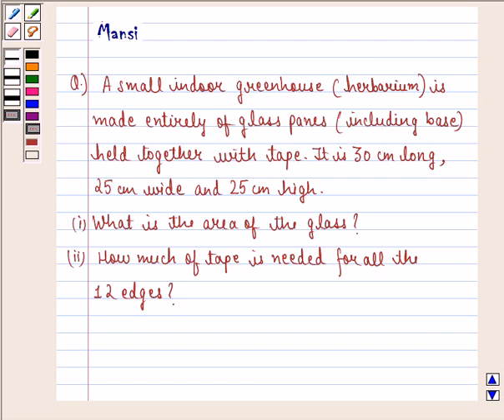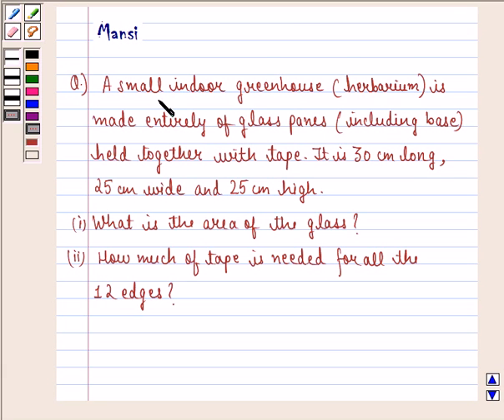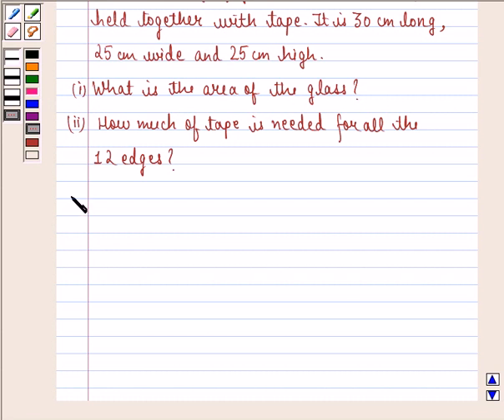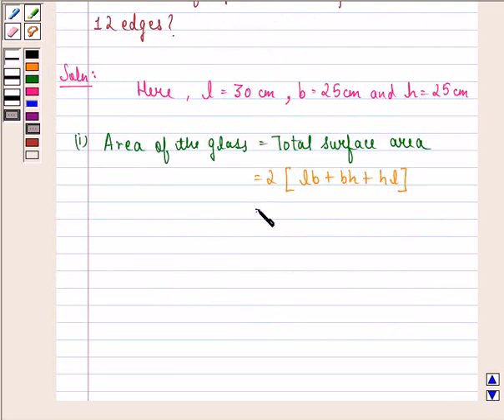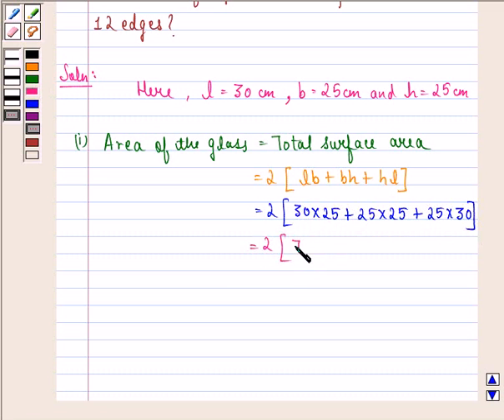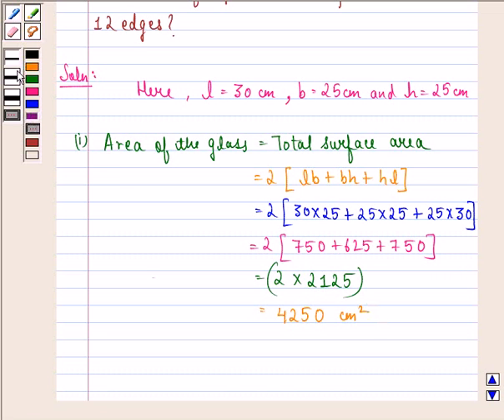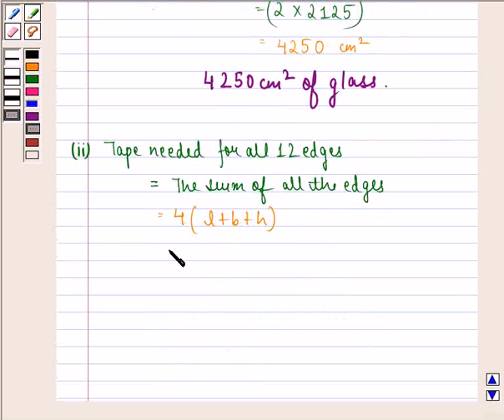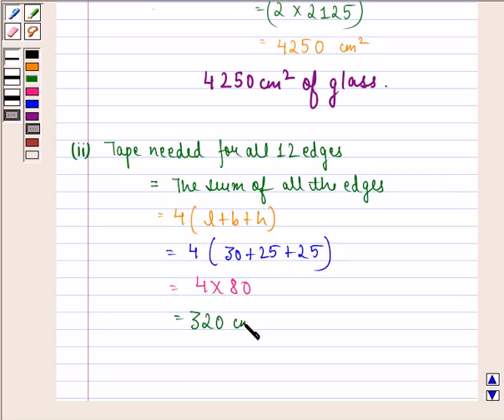Maths IX NCERT 13 13 1 6